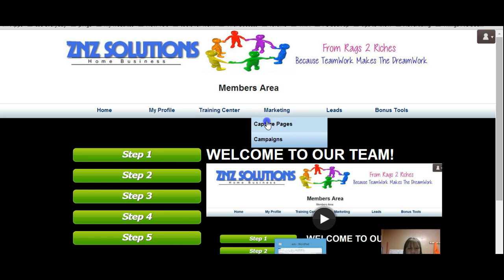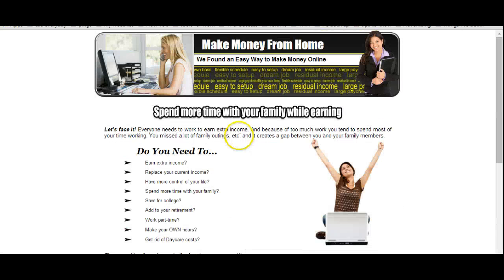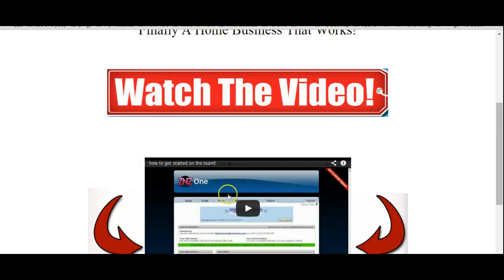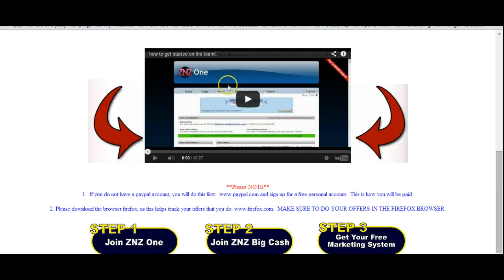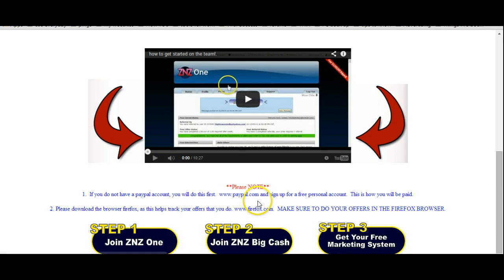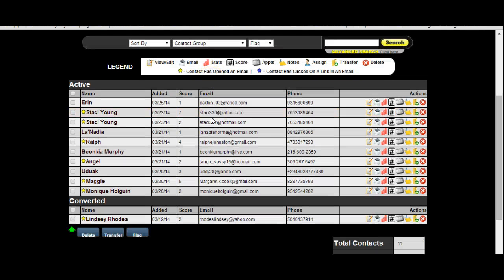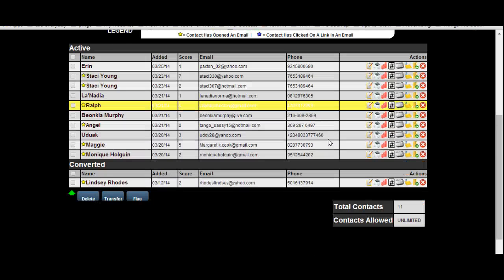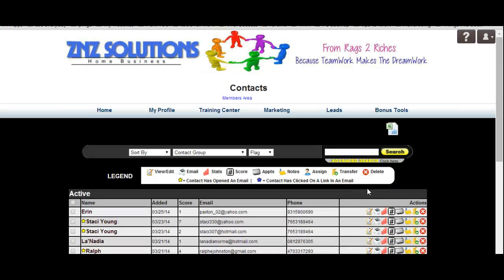ZNZ Solutions Free Trial